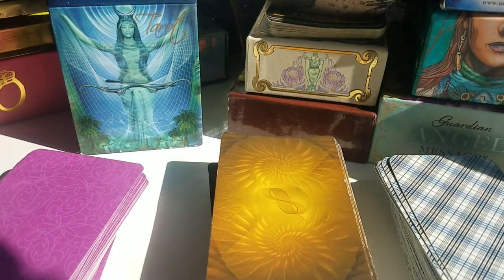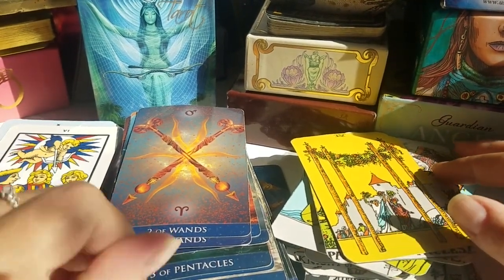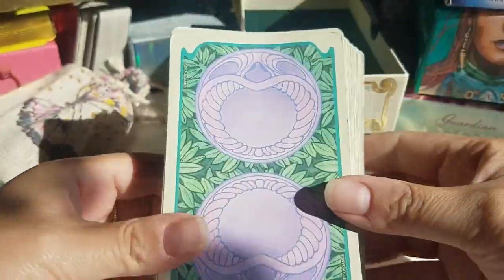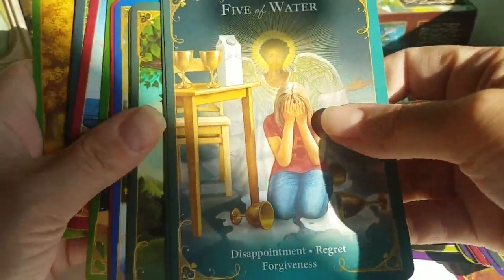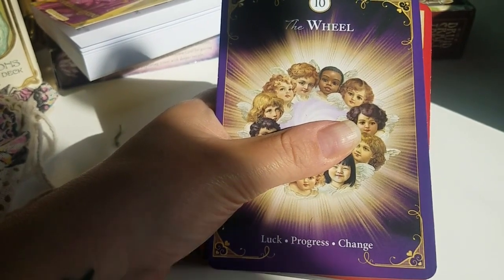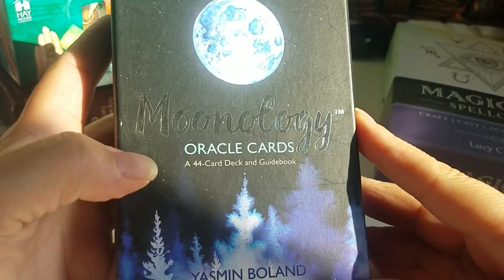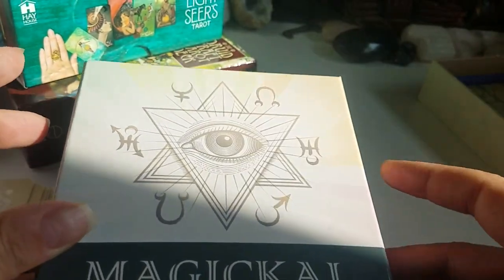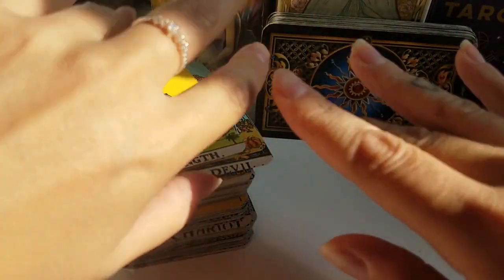🔮BEST DECKS FOR BEGINNERS * 20 Tarot & Oracle Decks w/tips*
I share 10 tarot decks and 10 oracle decks from my collection that I think are great for beginner readers!!
You'll see what my first 5 tarot decks were!
How do you choose your first deck???
What are my tarot tips?